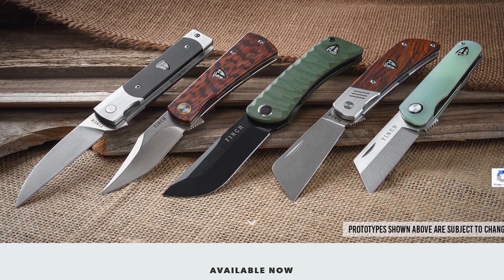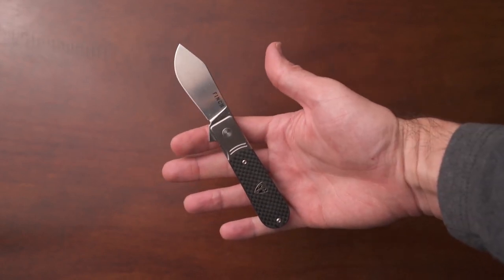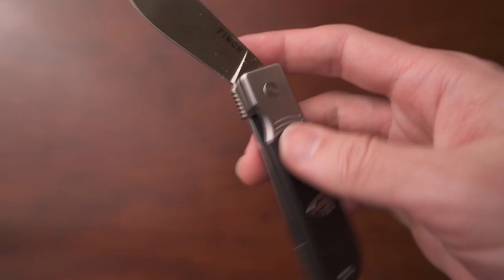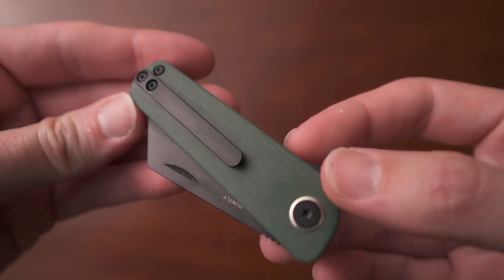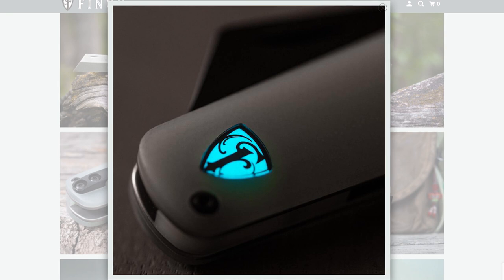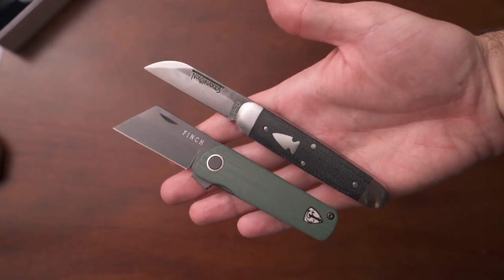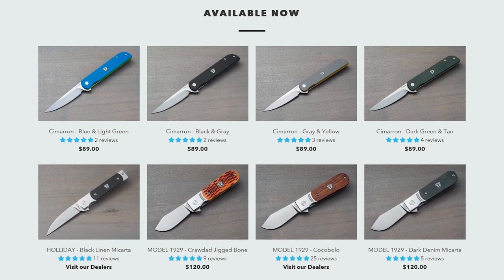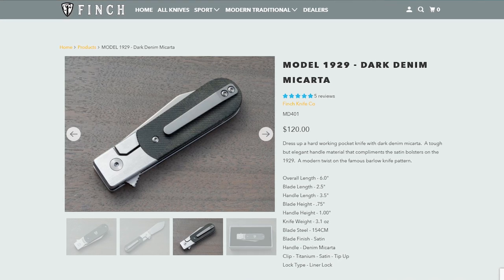Best knife brand you've never heard of.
If you've never heard of Finch Knives, I think they are EXTREMELY underrated. Amazing knives!